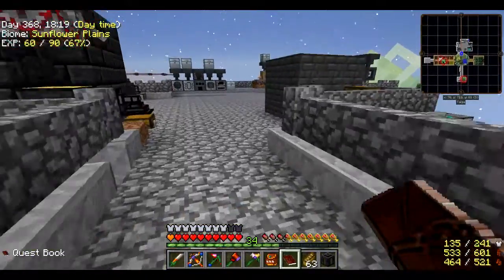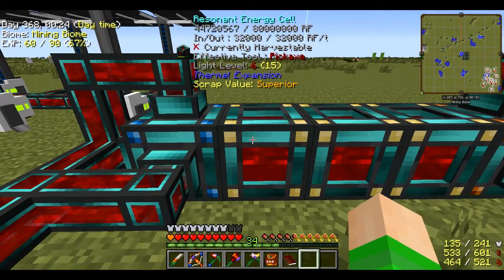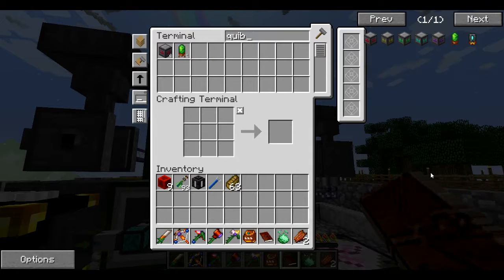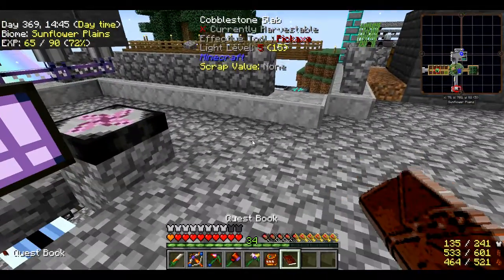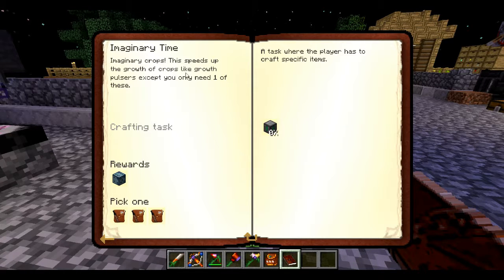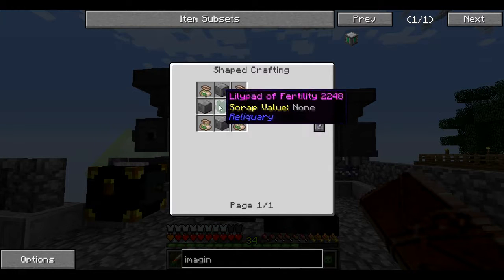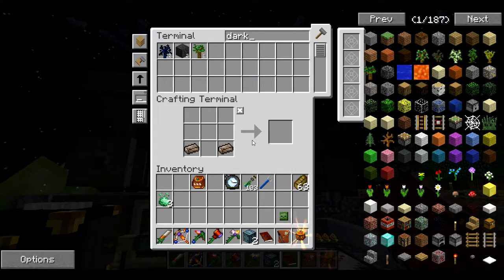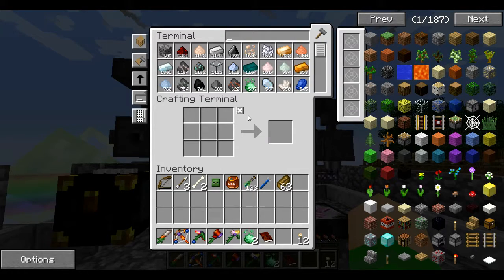Project Ozone Ep.19 Life is Getting Easier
Project Ozone is a hardcore quest mode sky block. With our new addition of the Transmutation Table crafting becomes so much easier.